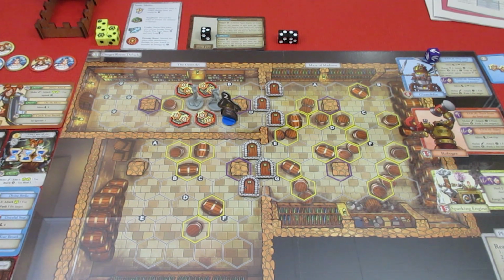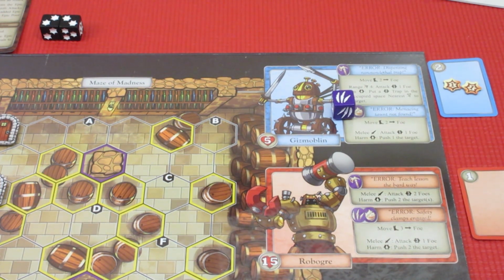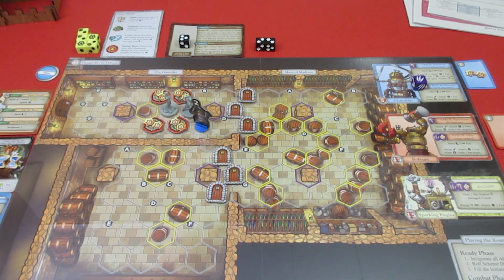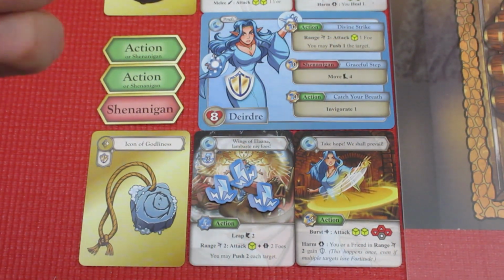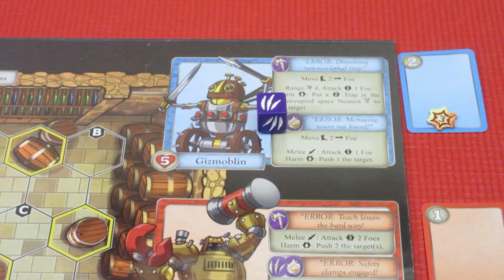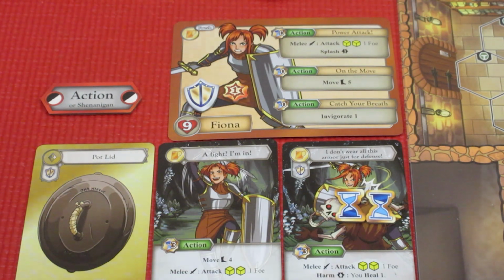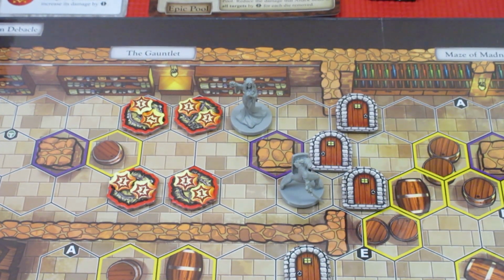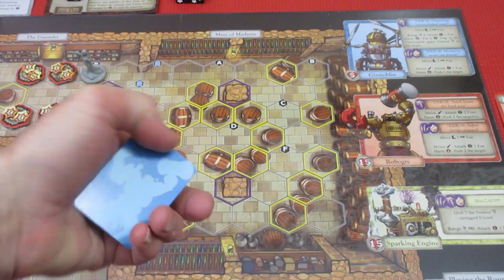Tales from the Red Dragon Inn, Danger Room Debacle, Episode 2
Onward, to the Maze of Madness!